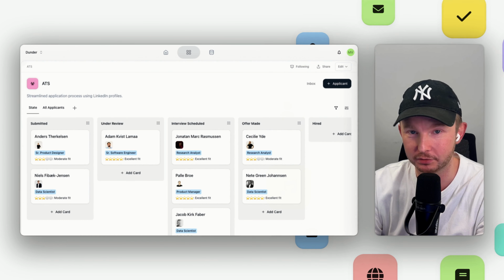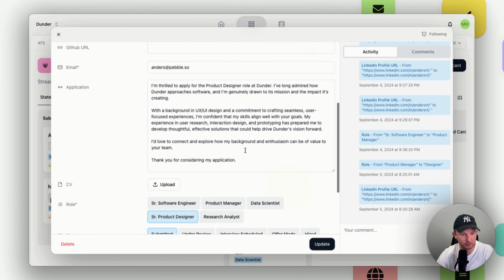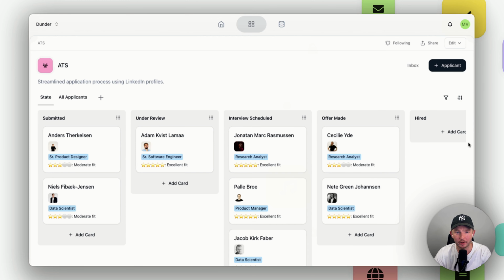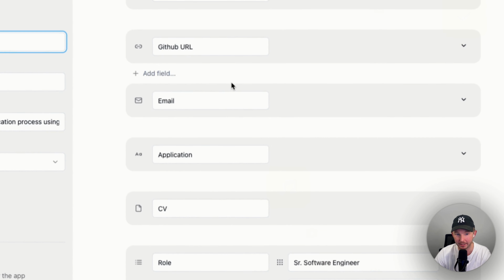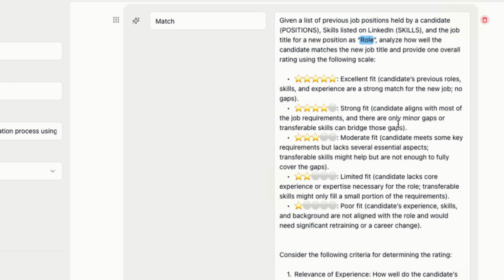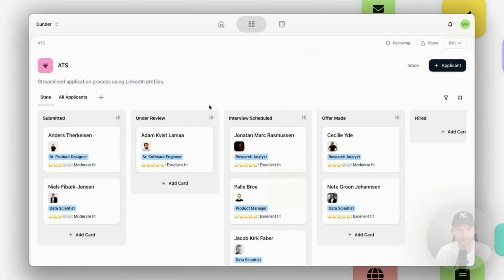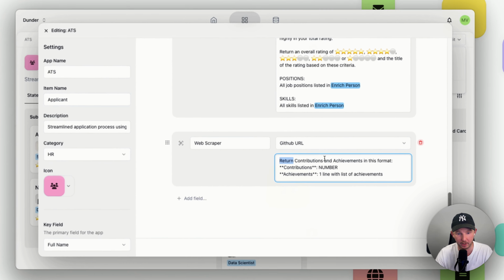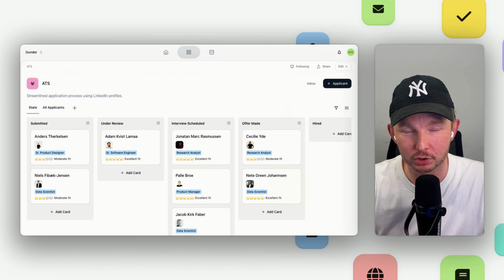Building a Personalized ATS with Pebble.so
See how you can use Pebble as a flexible applicant tracking system - including setting up your own AI job match score pulling in Github data (or anything else you value as a hiring indicator).